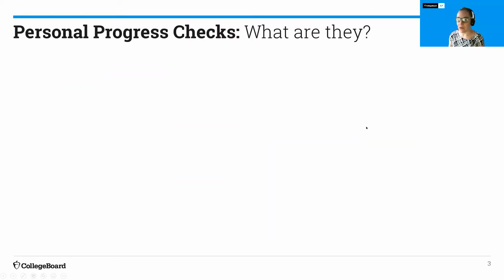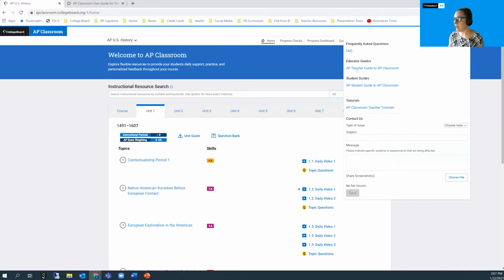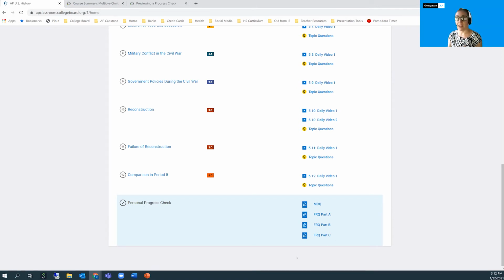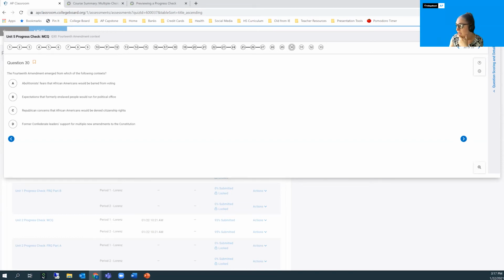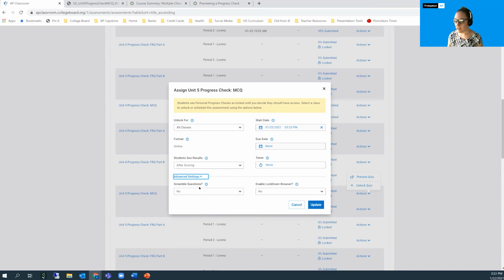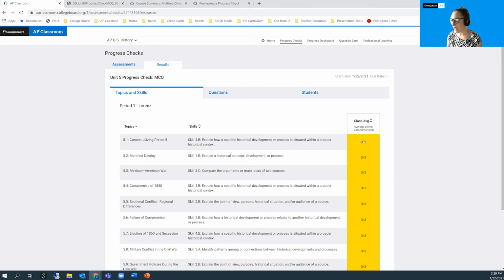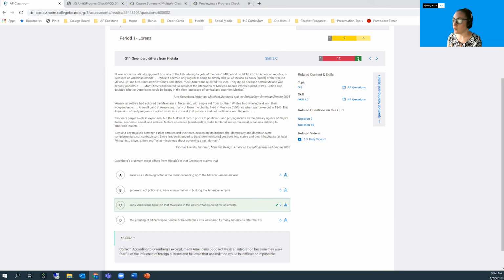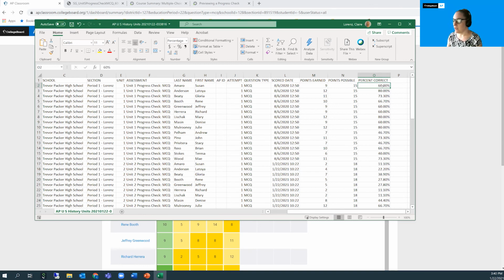Personal Progress Check and Progress Dashboard for History and the Arts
Learn about the Personal Progress Checks and Progress Dashboard in AP Classroom.

Personal Progress Checks

Personal Progress Checks provide unitwide formative assessment opportunities with multiple-choice and free-response questions that assess students’ progress of content and skills for each unit.

Just-In-Time Feedback

For Teachers: Use Personal Progress Check class results to see which topics and skills are areas of strength and common areas for additional practice.

For Students: Use their Personal Progress Check feedback on each topic and skill.

Progress Dashboard:

-- helps teachers identify common misunderstandings and develop targeted supports on a classwide, small group, or individual student level to differentiate instruction and make adjustments throughout the year as needed.

-- empowers students to take ownership over their learning by highlighting areas of growth and areas where they may need additional practice.

Built for Any Learning Environment

-- In Person and Hybrid/Blended: Assign the Personal Progress Check after each unit as homework or an in-class assessment. Use the Class Progress Dashboard course summary to see student learning over time and to differentiate instruction and develop targeted supports on a class-wide, small group, or individual student level.  Use student results to target support.  Students use the Student Progress Dashboard to take ownership of their learning by focusing on areas of growth and areas where they may need additional practice.

-- Online: Assign the Personal Progress Check after each unit as homework.  Use the Class Progress Dashboard course summary to see student learning over time and to differentiate instruction and develop targeted supports on a class-wide, small group, or individual student level. Use student reports to target online support.   Students use the Student Progress Dashboard to take ownership of their learning by focusing on areas of growth and areas where they may need additional practice. Use online session to discuss student responses and common challenges.